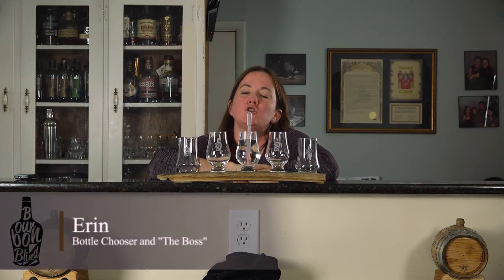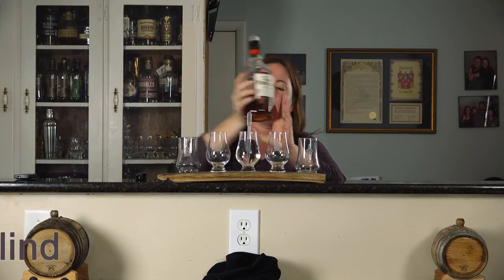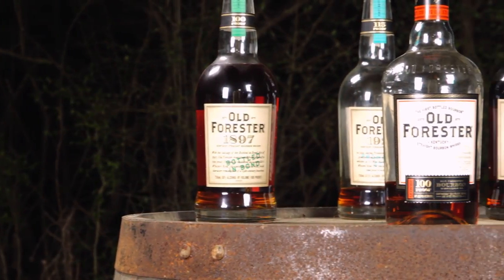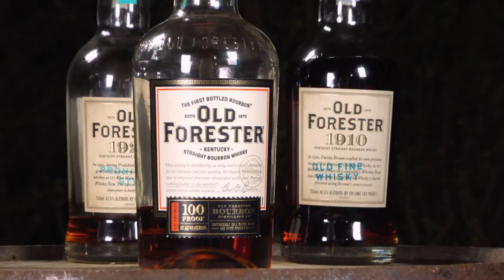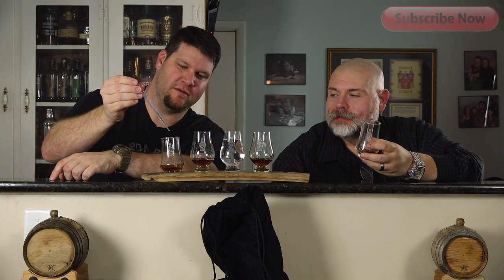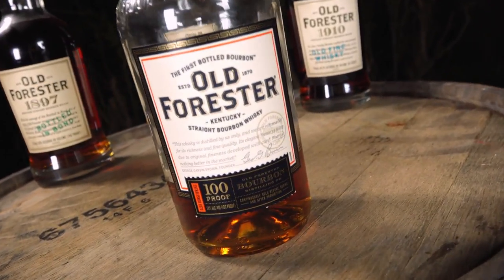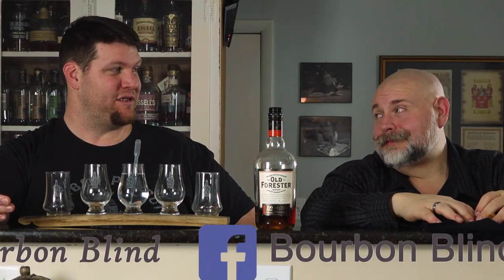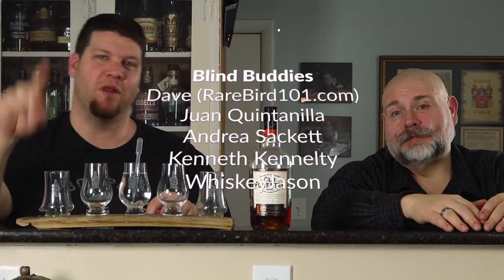REDUX - Old Forester Signature 100 proof Bourbon BLIND Review - REDUX